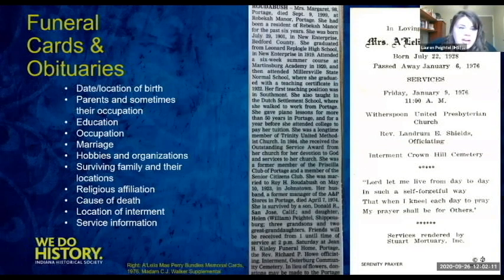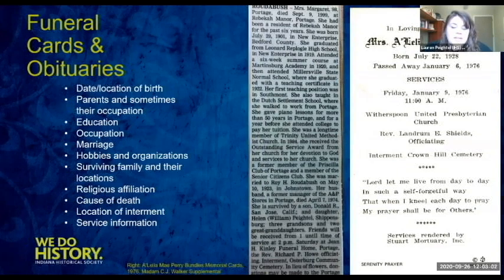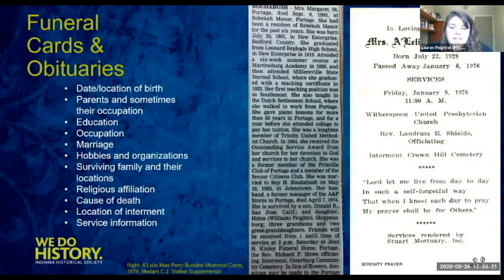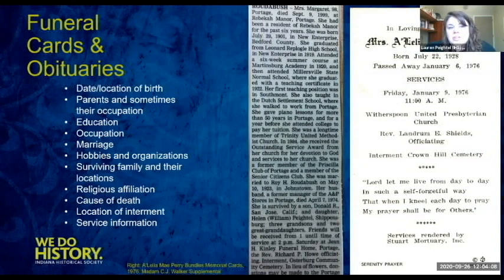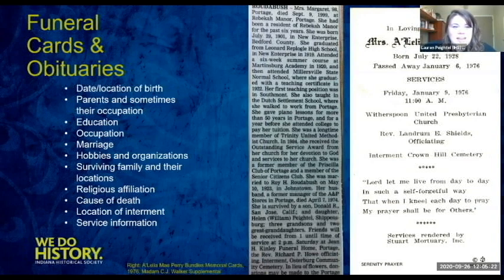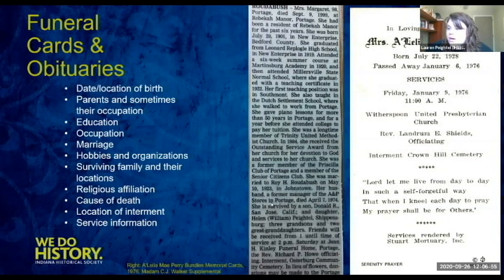Funeral Cards & Obituaries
When researching your family's genealogy, you're bound to come across several obituaries as part of your research. The Indiana Historical Society will show you how to get the most out of these ubiquitous research items!